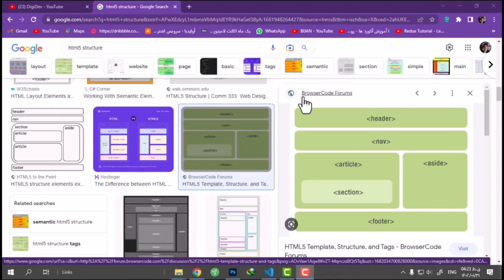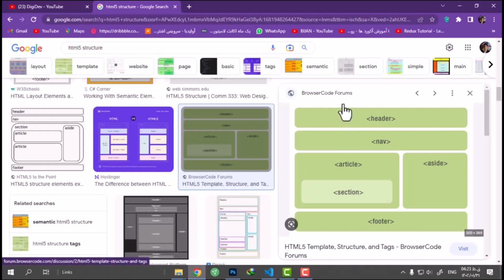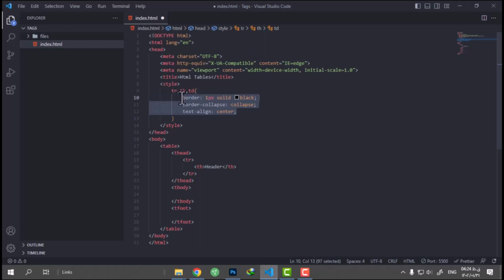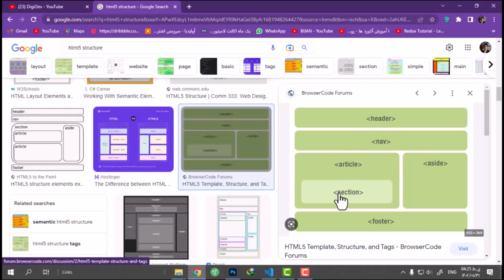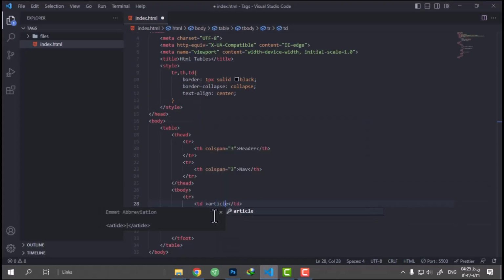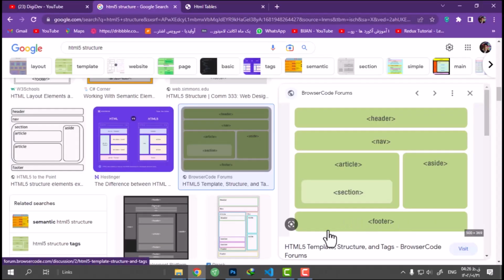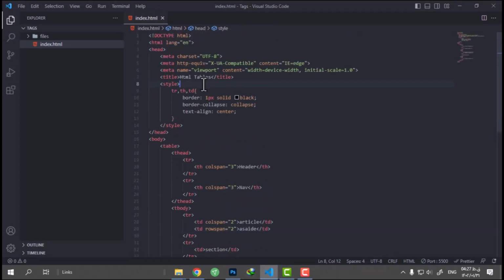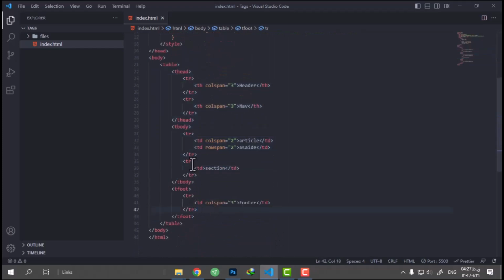Learning Html 5 For Beginners - [Part 5]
This is training session with html table.